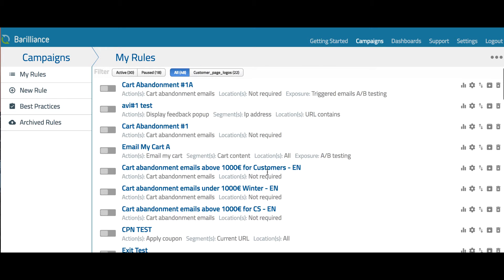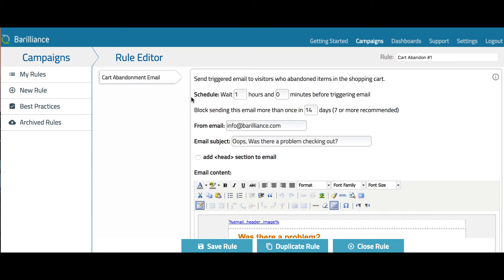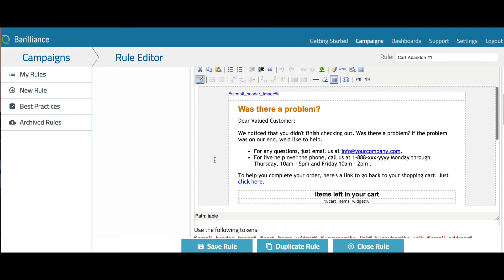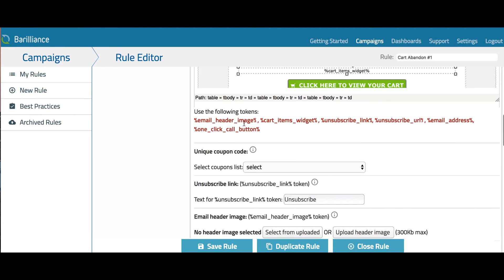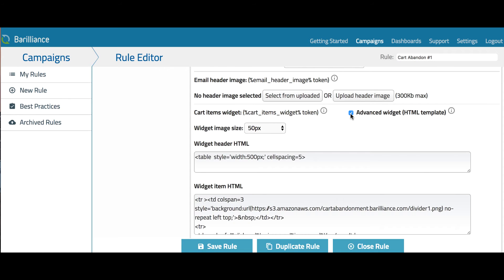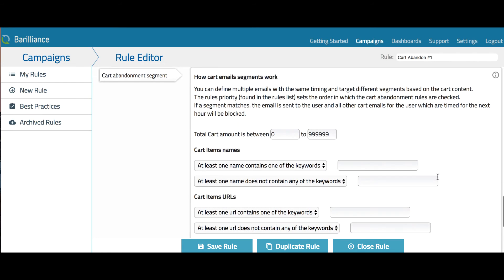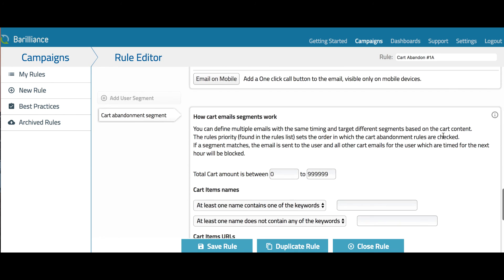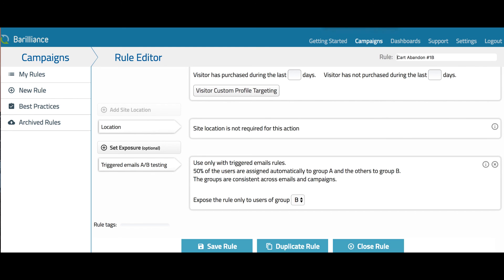Getting Started with Triggered Emails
This video will give you a step by step tutorial on how to set up Shopping Cart Abandonment emails using the Barilliance Triggered Email Solution